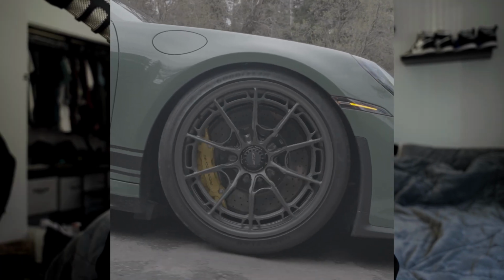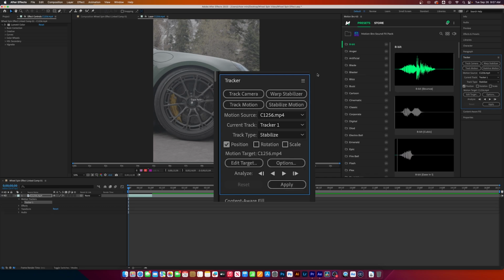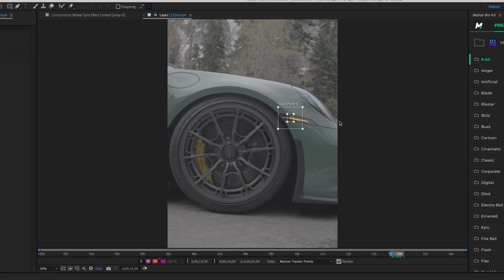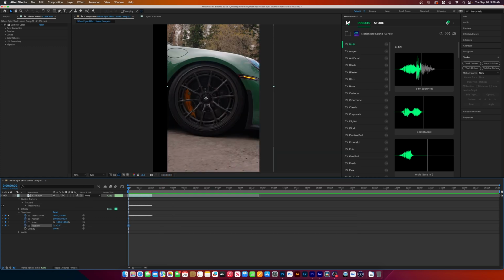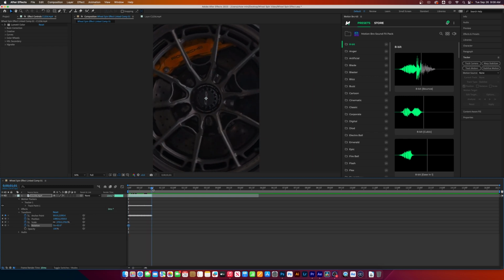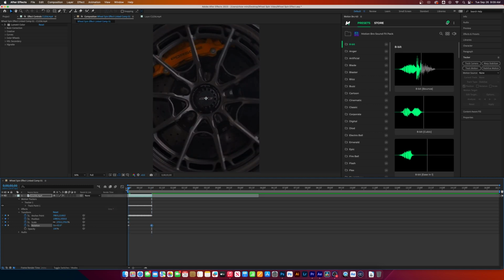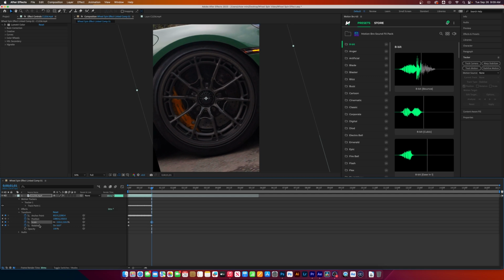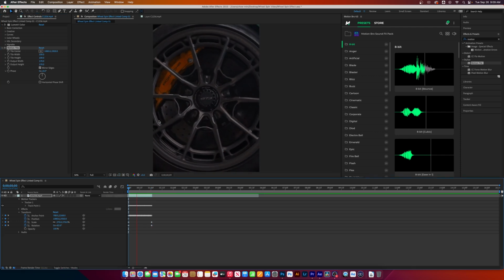VIRAL Wheel Spin Effect in After Effects 2023 (Tutorial)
Day 2 of 90 days of content:
In this video I will show you how to make the VIRAL wheel spin effect in After effects.